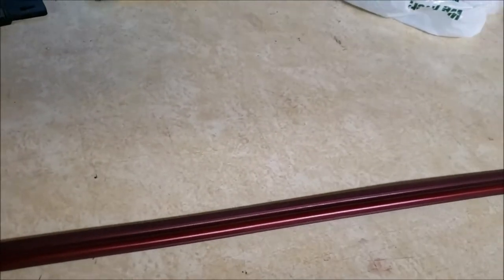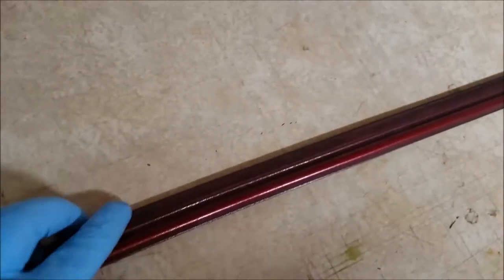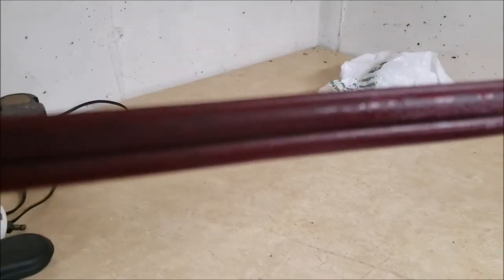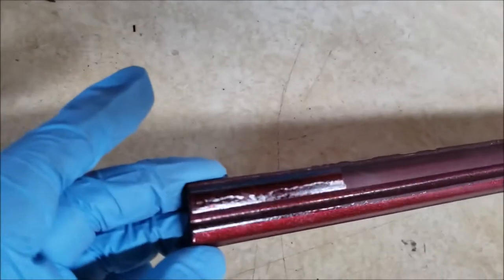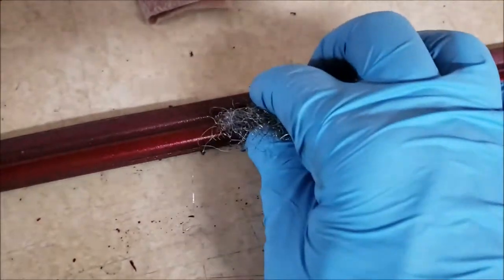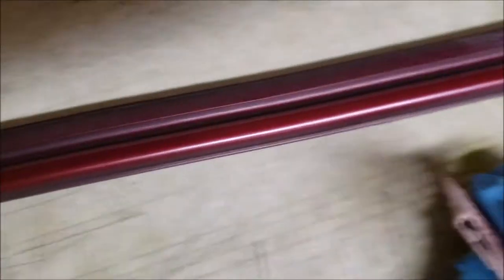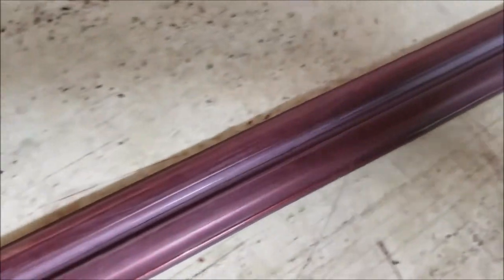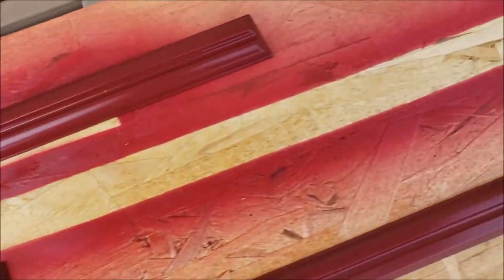87 Cadillac Brougham Repaint Body Side Moldings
The factory body side moldings on our 1987 Cadillac Brougham were in rough shape, we recondition and repaint them with great results.